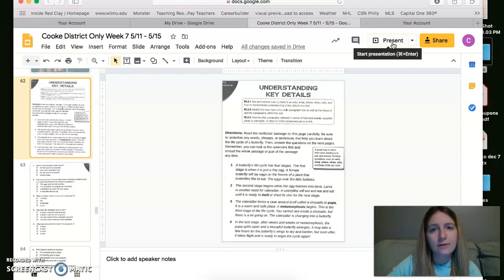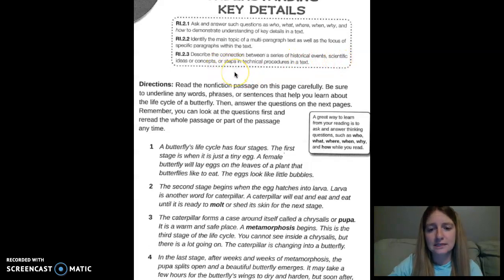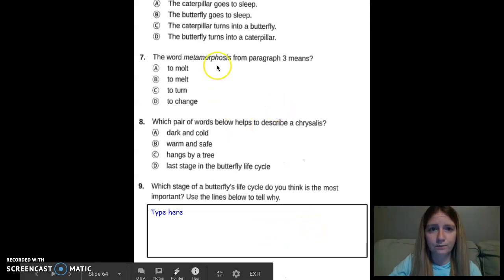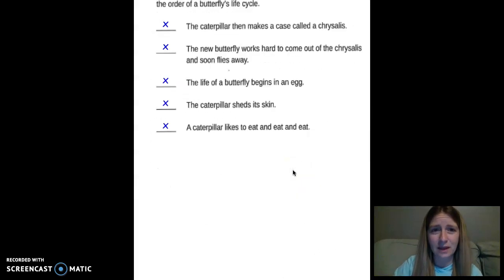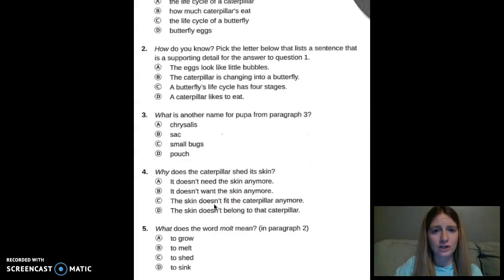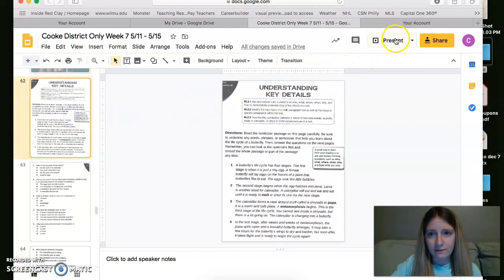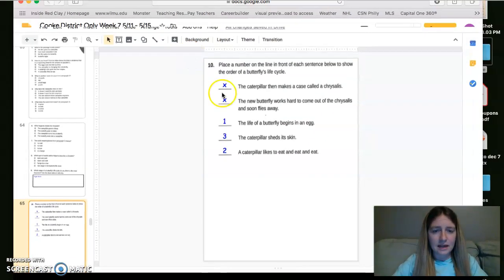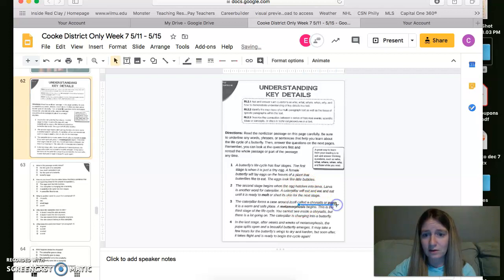May 14 Grammar